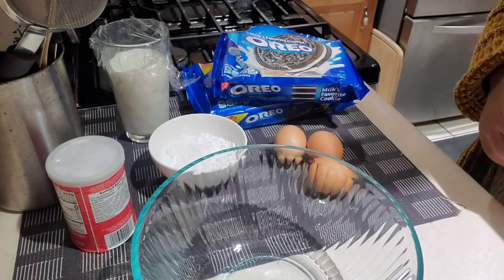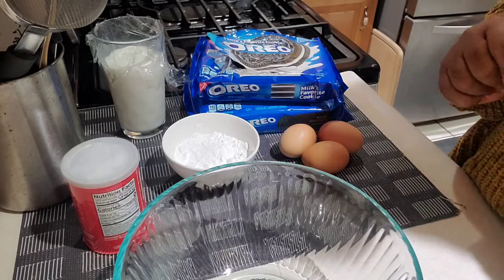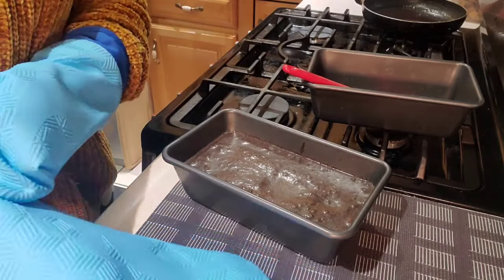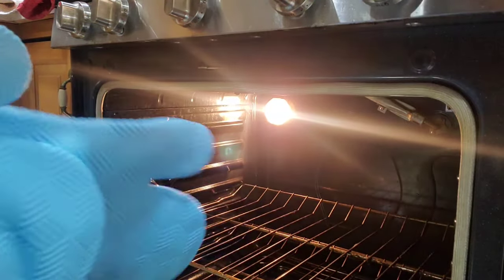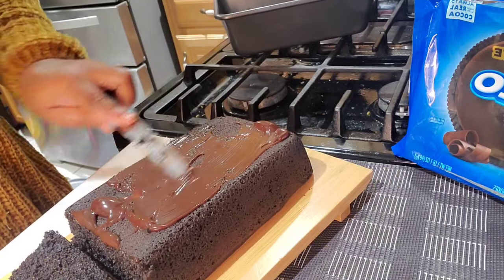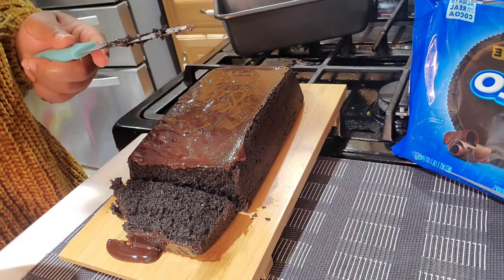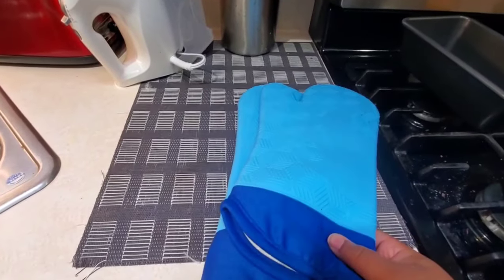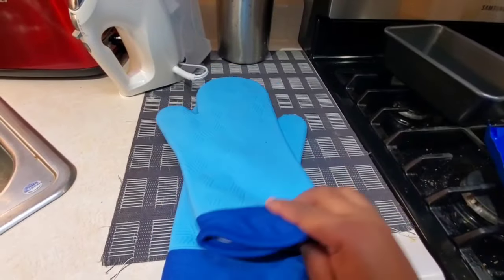The Famous Oreo Cookies Cake / No Flour Cake / Collaboration Video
Brand Name: Bankky

Product Name: Silicone Oven Mitts

(Use this code to save 20%! It is only valid on our official website.)